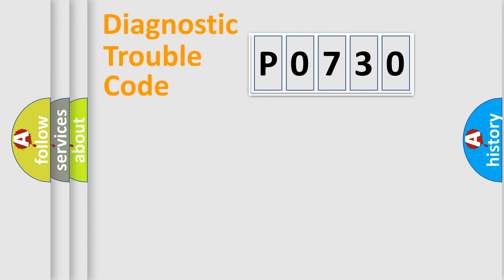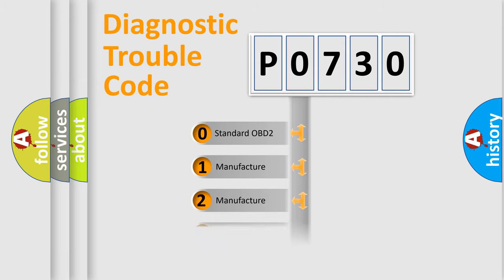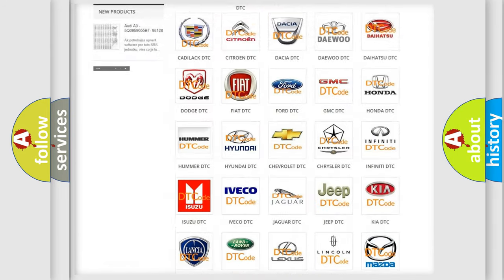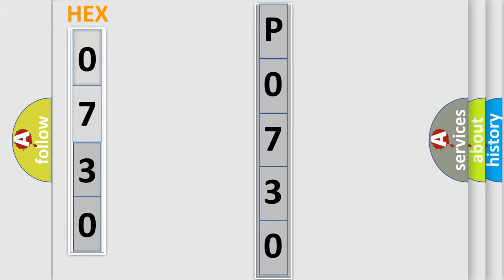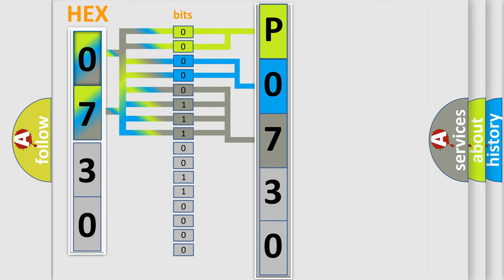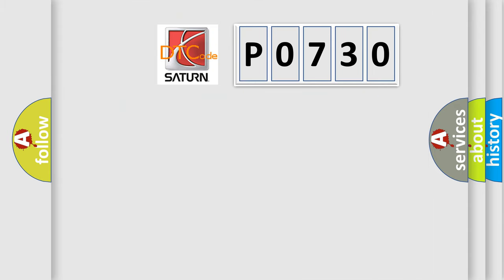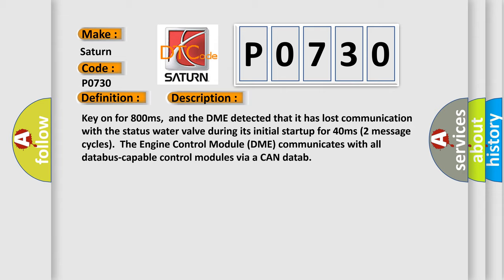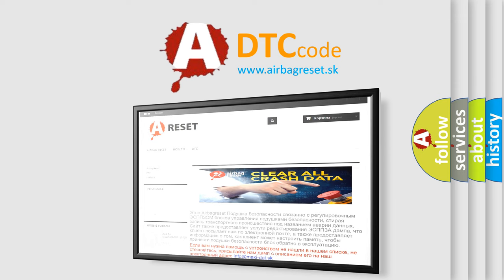DTC Saturn P0730 Short Explanation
Contents:
0:21 Basic DTC analysis according to OBD2 protocol standard.
1:48 Insight into programming
2:58 A diagnostically understandable description of the Diagnostic Trouble Code
3:05 Basic error definition

Make:
Saturn
Code:
P0730
Definition:
Lost Communication With Status Water Valve
Description: